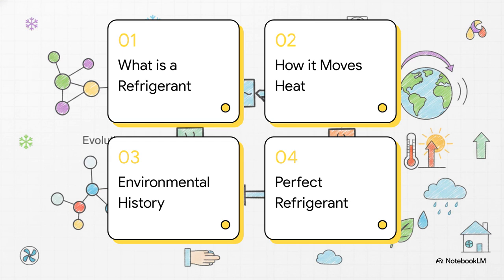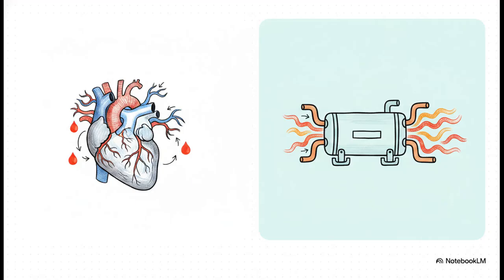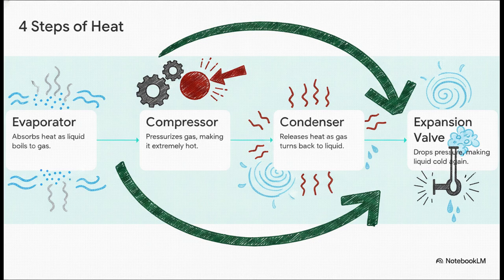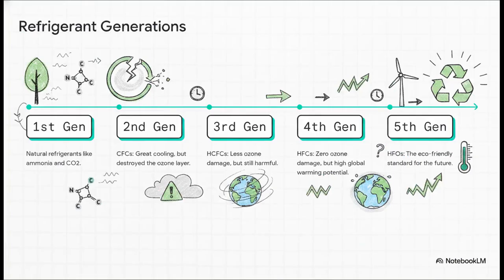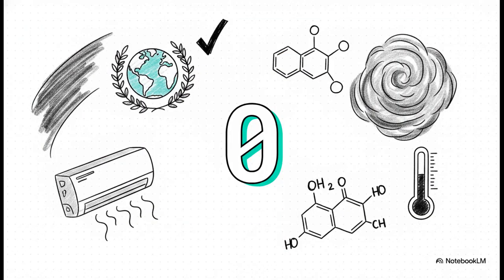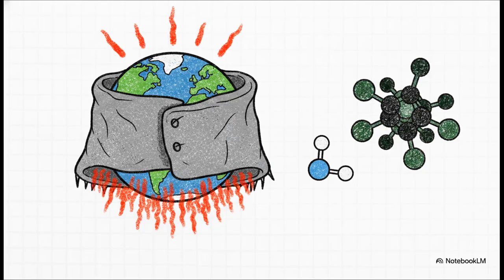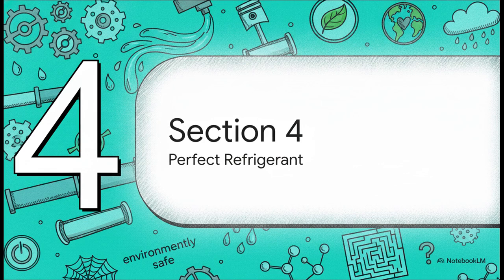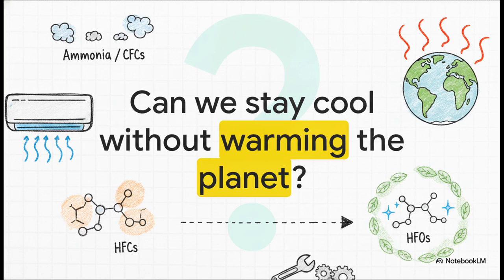Refrigerants Explained: How ACs & Fridges Actually Create Cold Air! ❄️🌬️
Have you ever actually stopped to wonder how your refrigerator or AC unit creates cold air? It kind of feels like magic, right? ✨

Spoiler alert: there is absolutely no magic involved. It’s just a brilliant feat of physics and chemistry! In this video, based on "Refrigerants_Explained.mp4", we're diving into the unsung heroes of modern comfort: Refrigerants. We’ll break down exactly how heat transfer works, explore the fascinating 5-generation environmental history of these chemicals, and look at what it takes to engineer the perfect, eco-friendly cooling agent for the future. 🌍🌱

👇 ⏰ TIMESTAMPS (Jump to Sections) ⏰ 👇
00:00 - How Do Fridges & ACs Get Cold?
00:31 - Today's 4-Section Roadmap
00:47 - Section 1: Refrigerant as the 'Blood' of Refrigerators 🩸
01:50 - Section 2: The 4 Steps of Heat Delivery (How It Works) 🔄
02:57 - The Secret Sauce: Phase Change & Latent Heat 🧪
03:26 - Section 3: Environmental History & Chemical Evolution 🌪️
03:58 - The 5 Generations of Refrigerants (Ammonia to HFOs) 📈
05:33 - The Catch: Ozone Depletion vs. Global Warming Potential (GWP) 🌋
06:34 - Section 4: What Makes a 'Perfect' Refrigerant? 🎯
07:37 - Outro: Can We Stay Cool Without Warming the Planet? 🥶

🌟 KEY HIGHLIGHTS COVERED 🌟
• The Concept of a Heat Transfer Medium: Refrigerants don't actually 'create' cold—they just absorb heat from where you don't want it and dump it outside.
• The 4-Step Cycle: Walk through the never-ending loop of the Evaporator, Compressor, Condenser, and Expansion Valve, powered by 'Phase Change'.
• 5 Generations of History: Follow the timeline from early toxic natural refrigerants to CFCs (Freon), HCFCs, HFCs (like R-410A), and today's cutting-edge, low-GWP HFOs.
• The Needle in a Haystack: Why engineering a perfect refrigerant is so hard—it must have high latent heat, moderate pressure, low freezing points, high critical temperatures, and be completely non-toxic, non-flammable, and eco-friendly all at once!